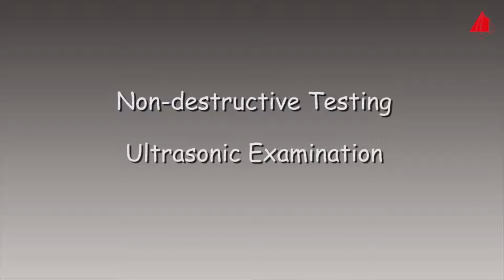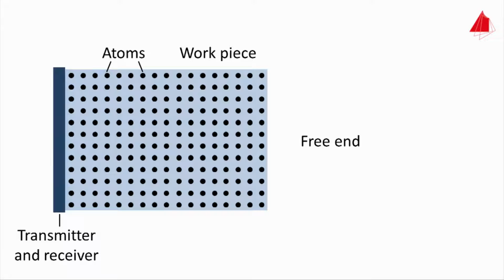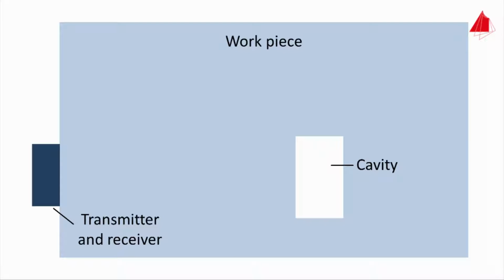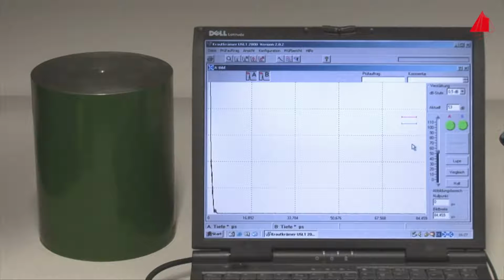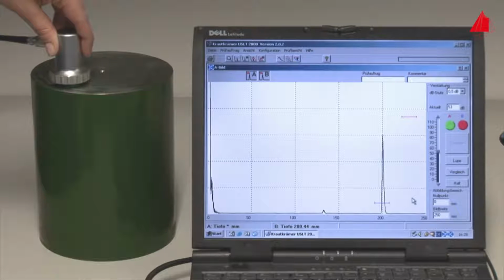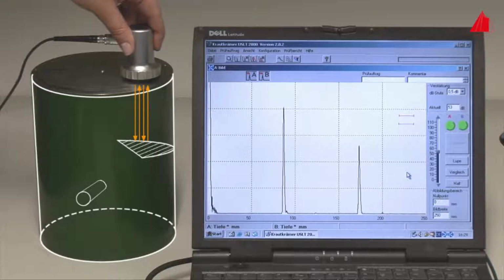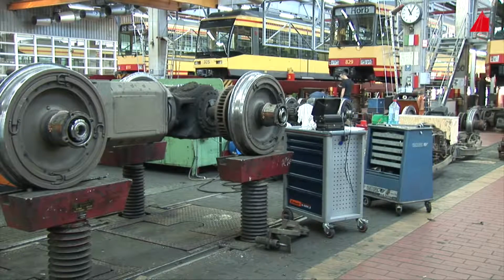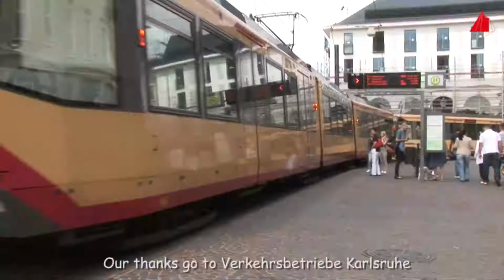Ultrasonic Testing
video mengenai proses ultrasonic testing